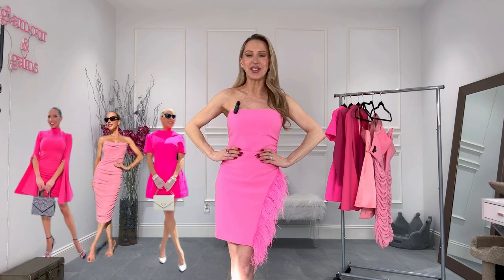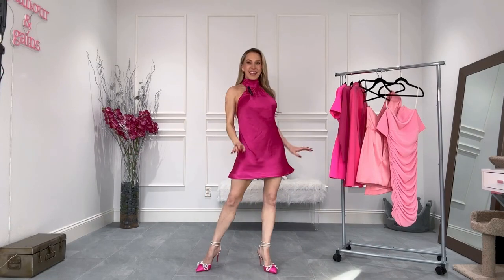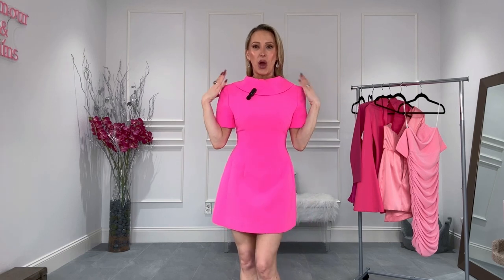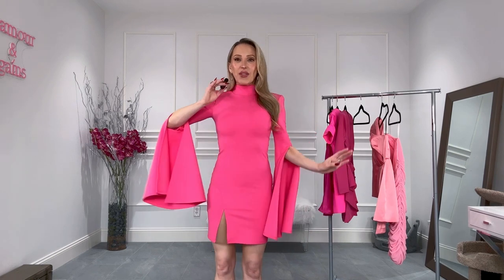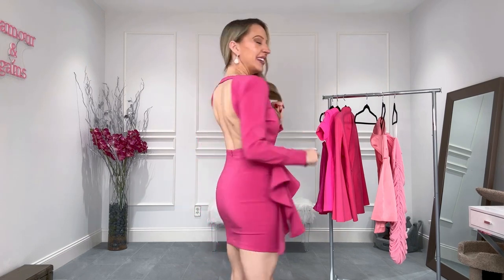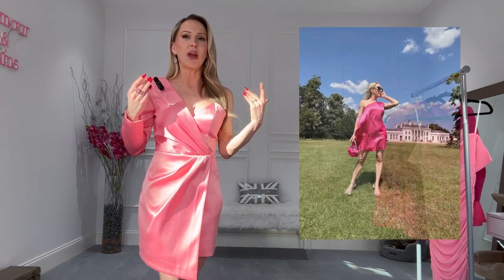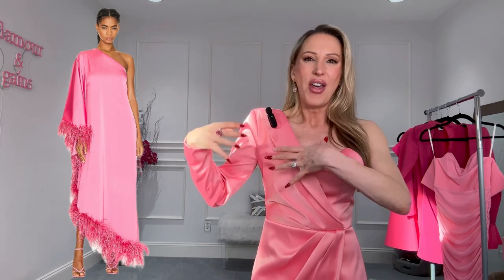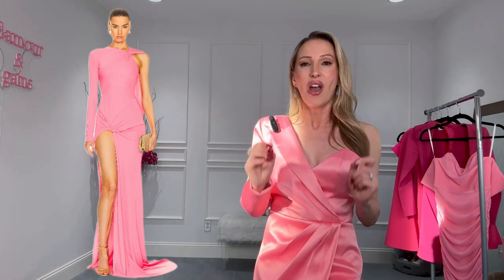Huge Pink Birthday Dress Try On Haul | Cute, Feminine, Sexy Outfits That Wow!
The best pink birthday dresses edit from high street under $100 to designer. As you know if you watch my channel I love all things pink so I thought it’d be to do fun to a pink birthday party dress try on haul in case you’re looking for some ideas for your birthday. Here are some of my favorites for a birthday brunch, lunch, cocktails, dinner or club. I like outfits that are more unique statement pieces so I’m definitely sharing less run of the mill pink birthday dresses. The birthday day girl should be the center of attention and feel fabulous so these styles are definitely more attention grabbing and fashion forward.

SHOP THE PINK BIRTHDAY DRESSES

• Givenchy chain back pink dress on sale
UNDER $1500
UNDER $2500
• David Koma pink gown